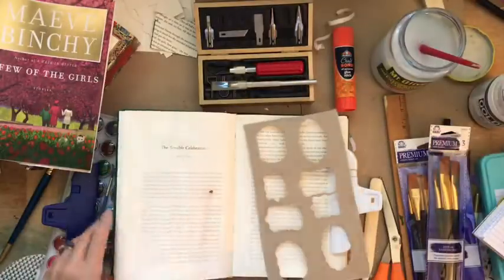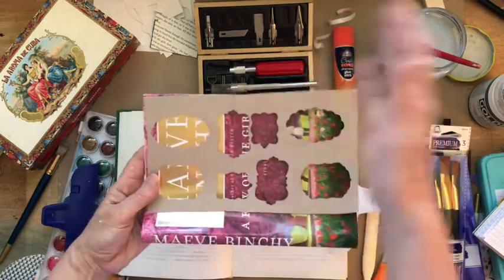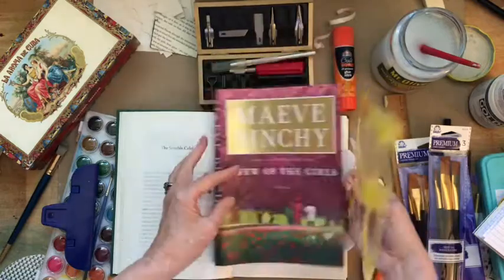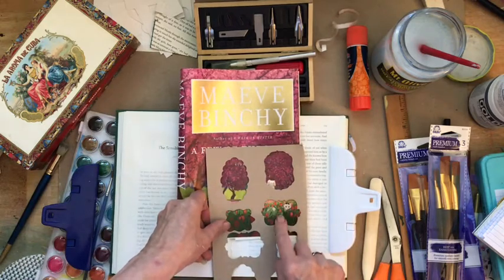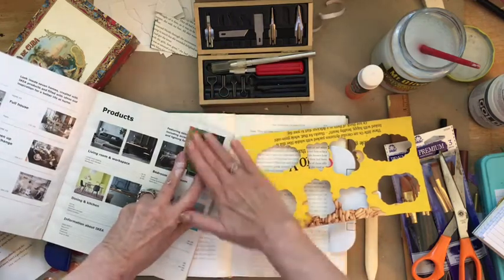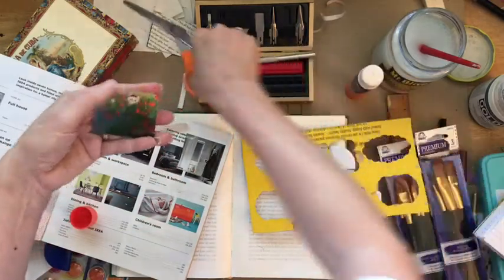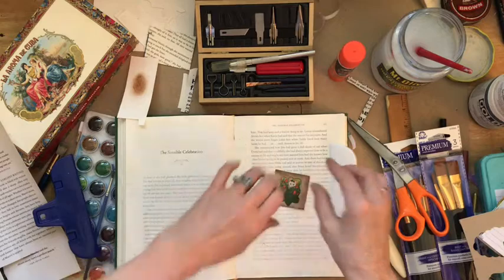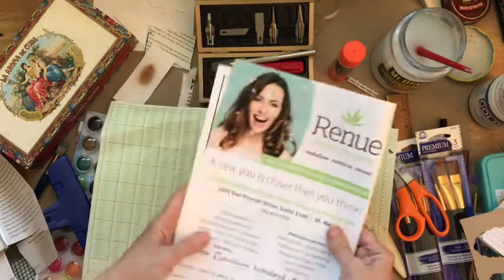Quick DIY Window Hack for Junk Journals Pages – Daily Creative Practice Day 6 Part 2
Want to know how to create a faux hole or window in a junk journal, altered book, or paper art. A quick portal or window hack. This is so cool  your jinunk journals, altered books, paper crafting. Mixed Media at its most fun. You won’t want to miss it.

How can I serve YOU? How can I inspire YOUR creativity today? How can I help YOU? Learn about our Dreamer Into Doers 2020 Challenge. 20 minutes per day to develop and nurture a Personal Daily Creative Practice. There is Contagious Creativity awakening all around us.